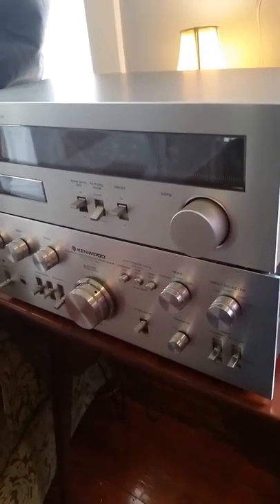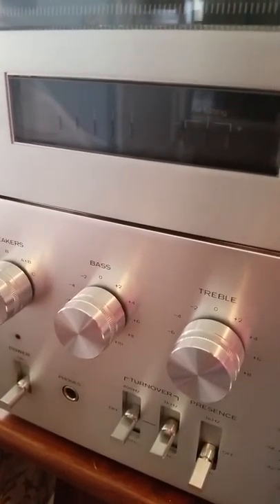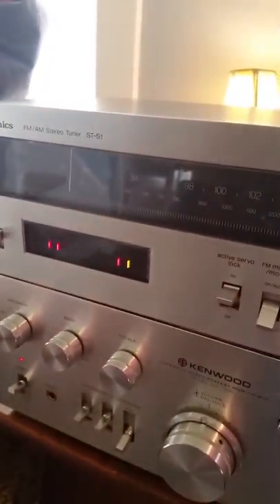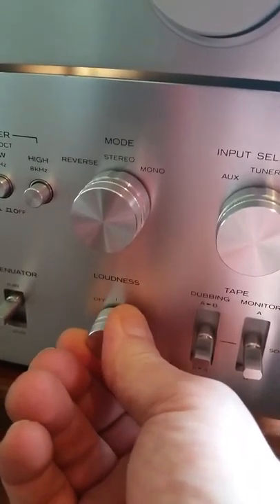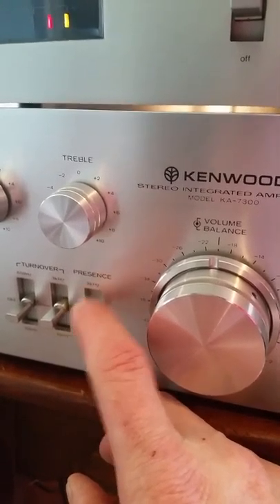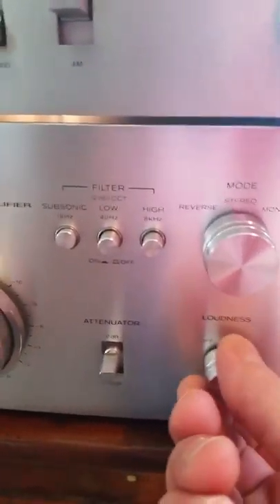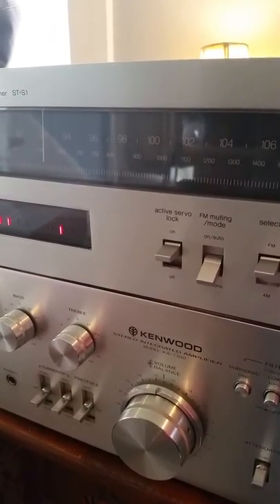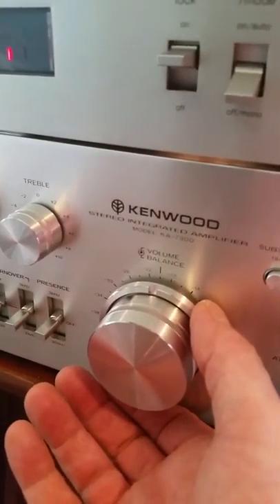Vintage Kenwood Ka 7300 integrated power amp